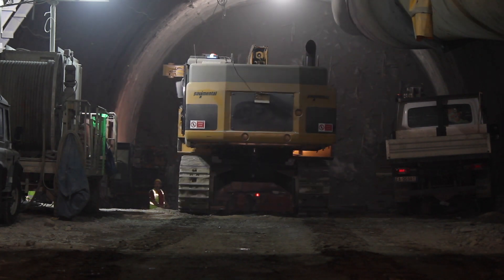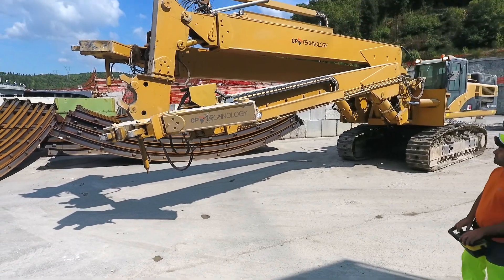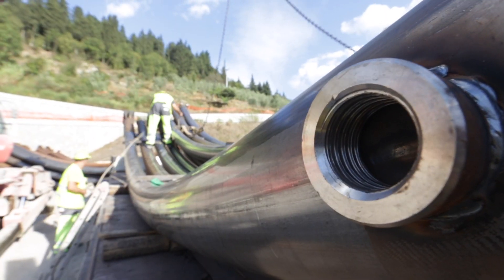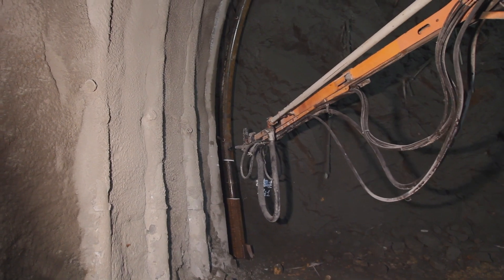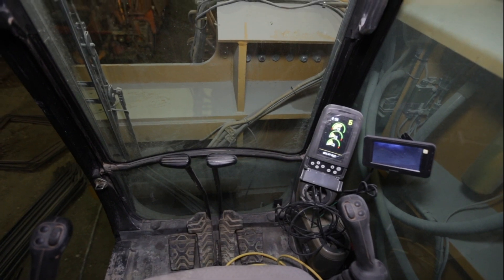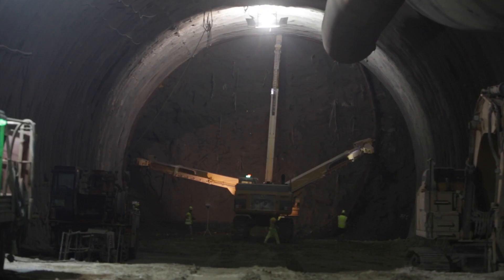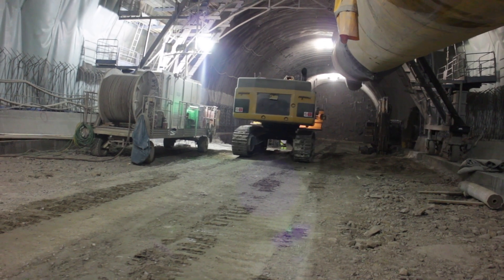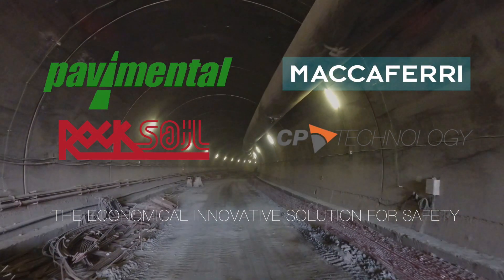The cost-efficient and safe Tunneling Solution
B.Zero Tondo™ Tunnel Primary Support System is a tubular steel arch support installed with a dedicated radio controlled three arm erector.

The system has been developed to address the construction demand for a more effective, safer solution and cost-effective alternative to traditional tunnel arch supports. Thanks to its unique charcteristics, the system is able to cope with the most challenging ground conditions.